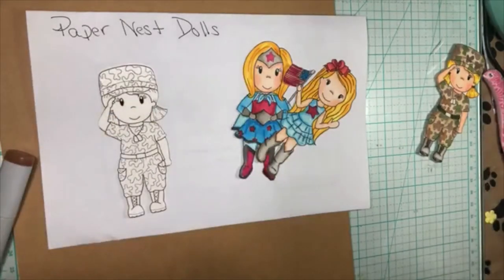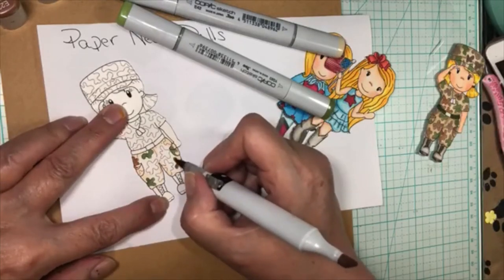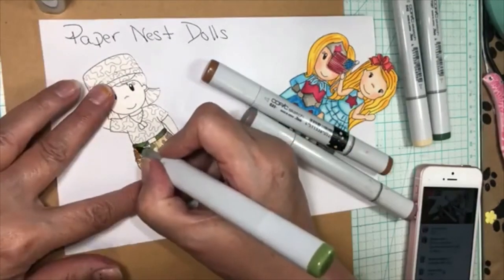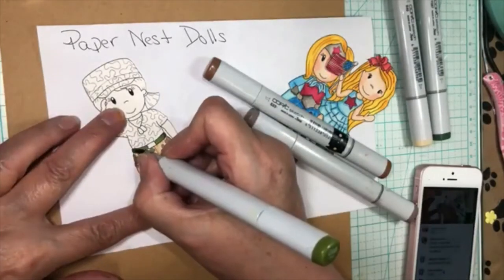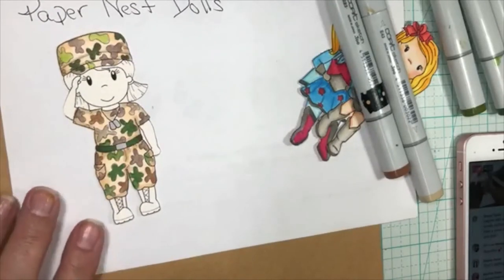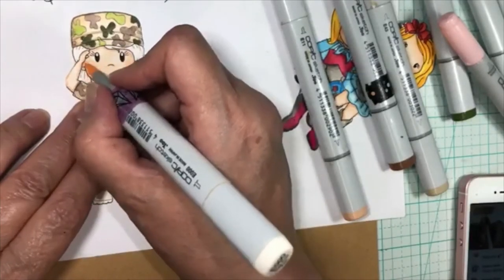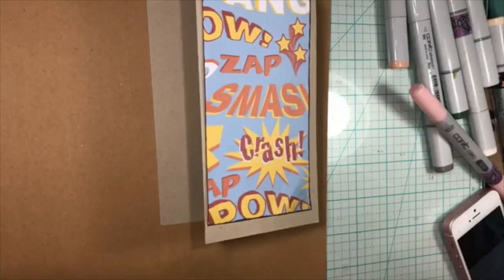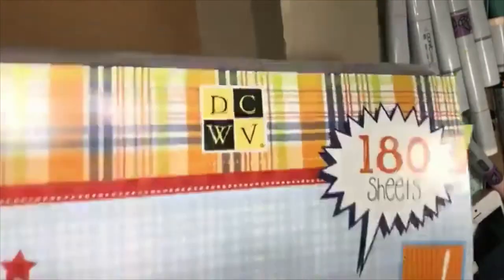Military Girl a Paper Nest Doll Stamp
During this video I color  Military Girl and create a fun trifold card. Please follow along with me.

I am an avid paper crafter, who just wants to have fun with crafting. I love coloring stamped and digi images and creating cards and projects. Please follow me for coloring tutorials, card making projects, and craft item reviews.